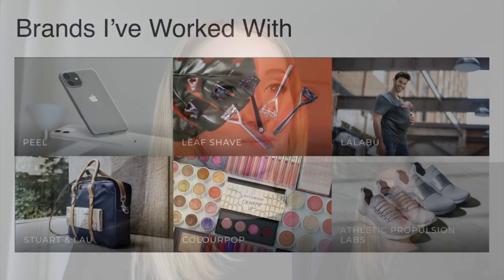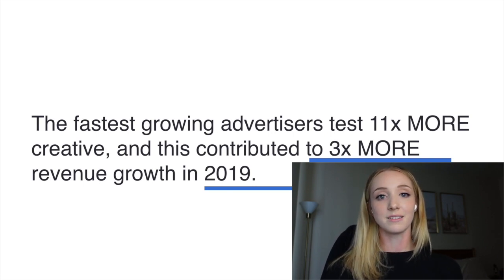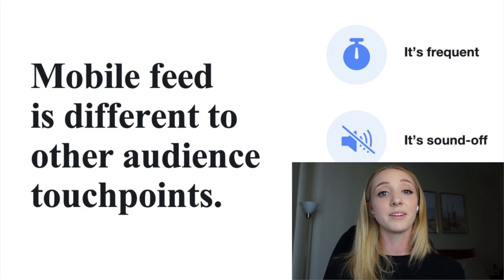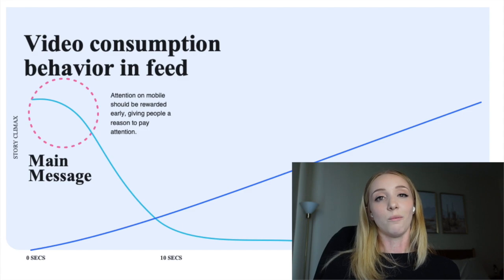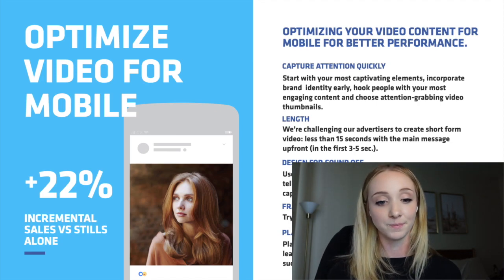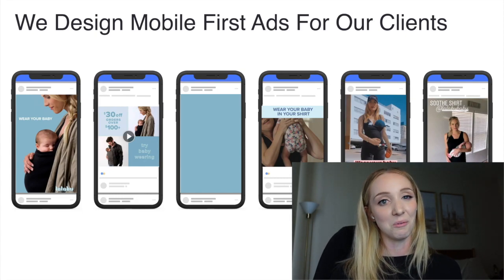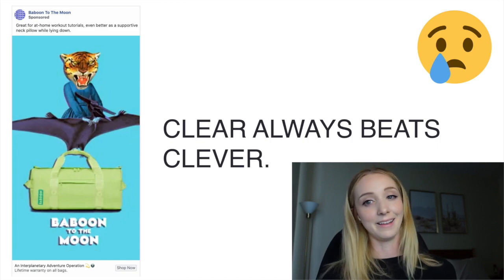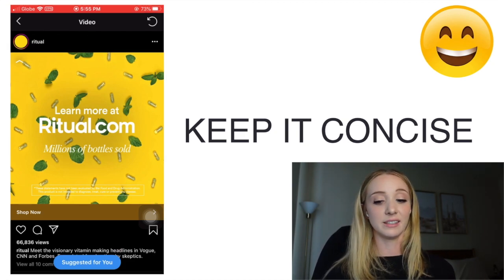How To Create Mobile-First Videos for Facebook Ads: Facebook Ad Design 101